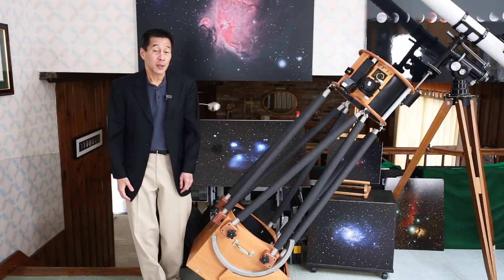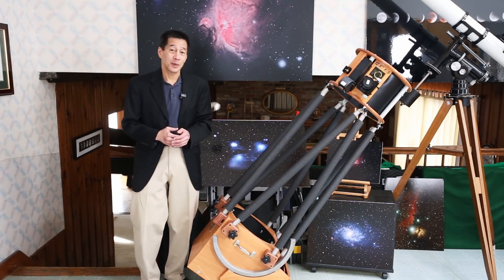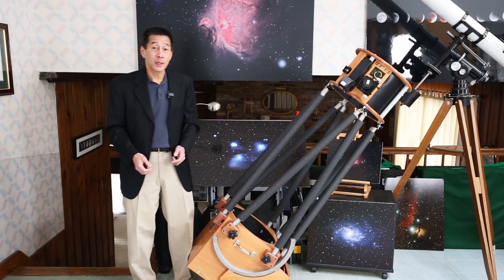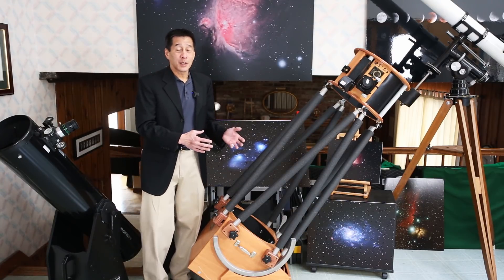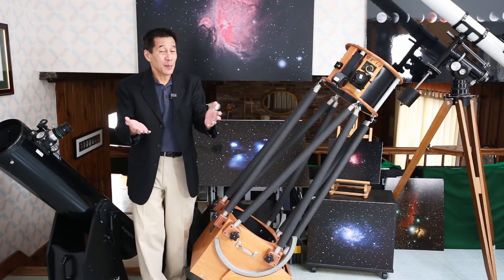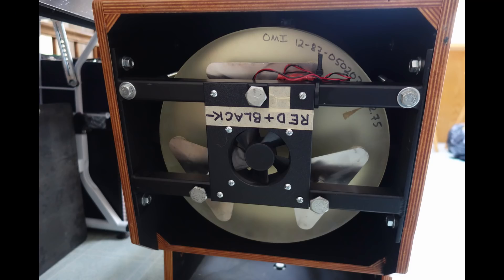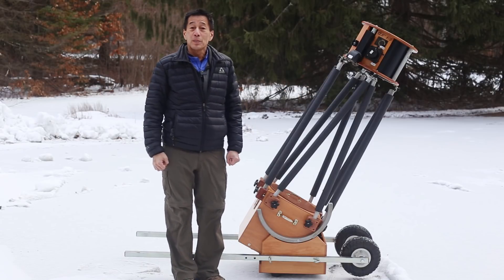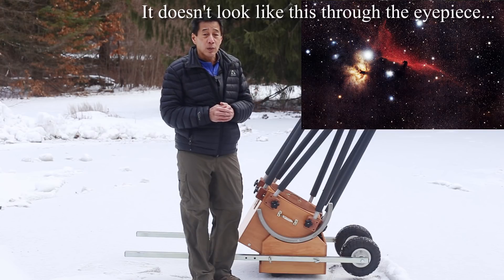Review/Overview of the 12.5" Obsession Telescope!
Do you have an Obsession telescope?  If so, are you obsessed with it?  Let us know your stories!

Note: As of the time of this filming, Obsession is transitioning to their UC line of Dobsonians.  Check before ordering.